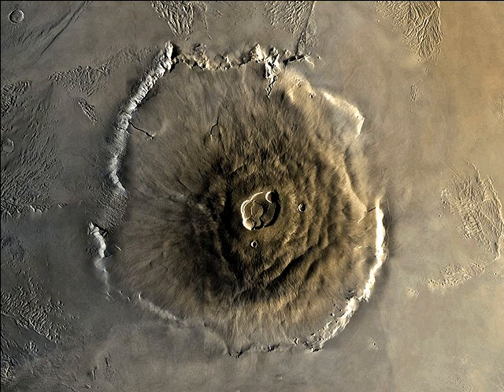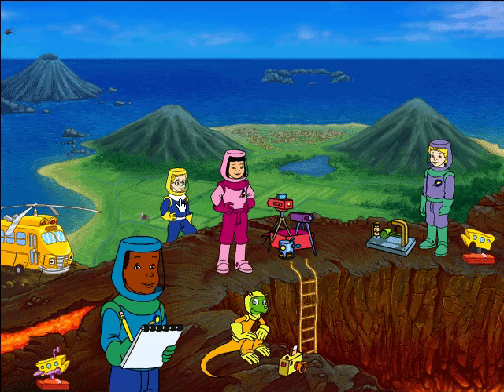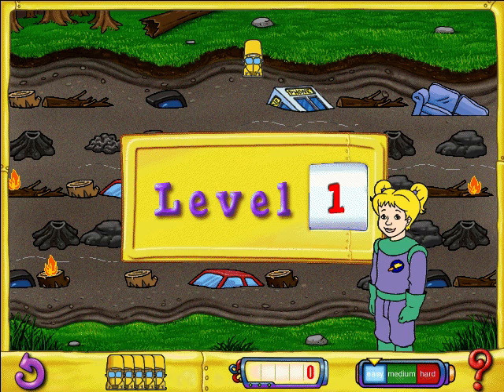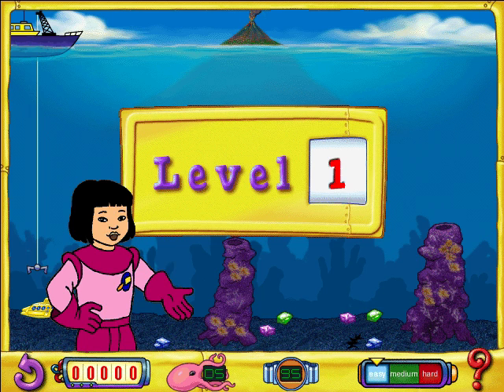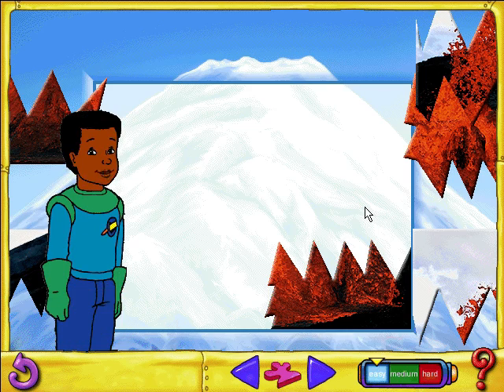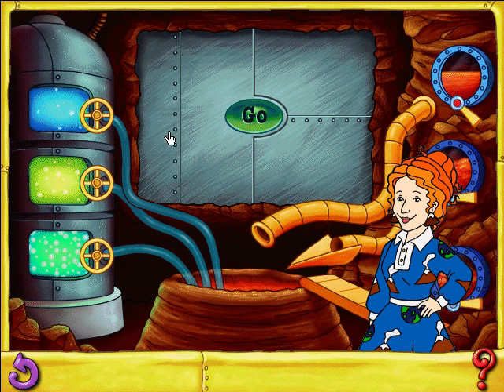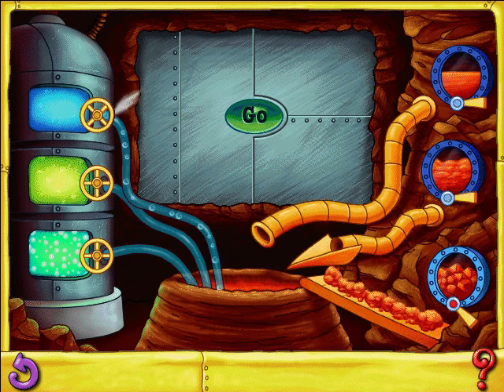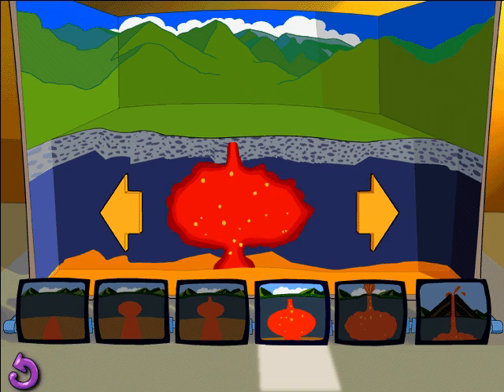Whoa, I Remember: Magic School Bus Volcano Adventure: Part 2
Share the excitement with Ms. Frizzle, her enthusiastic class, and their pal Liz as they go on a thrilling volcano adventure! Discover the explosive wonder of these quaking giants and learn about different volcanoes from around the world and beyond!